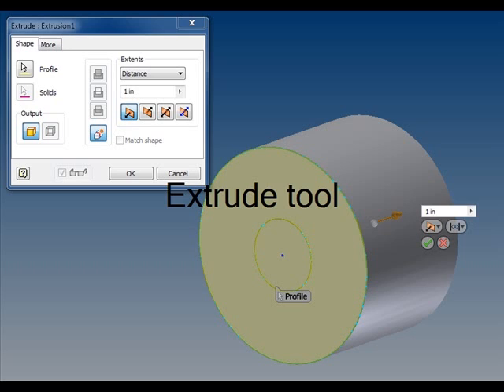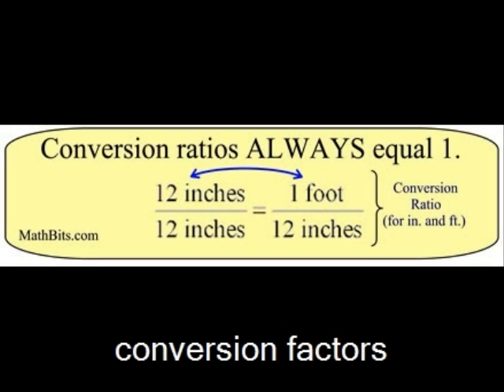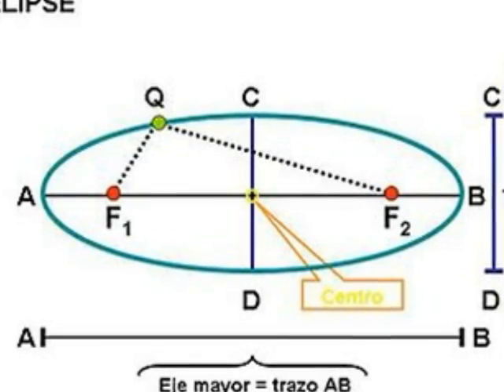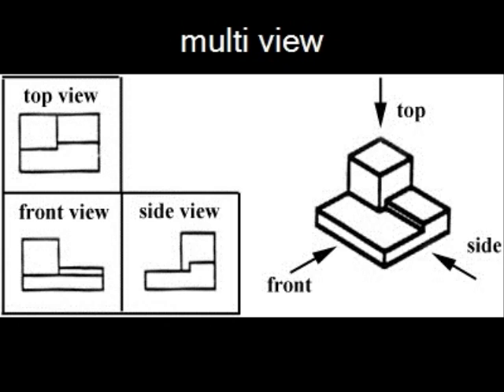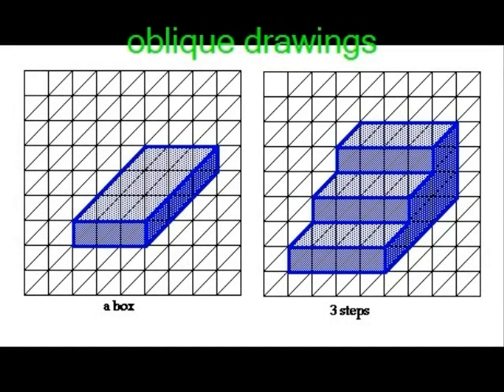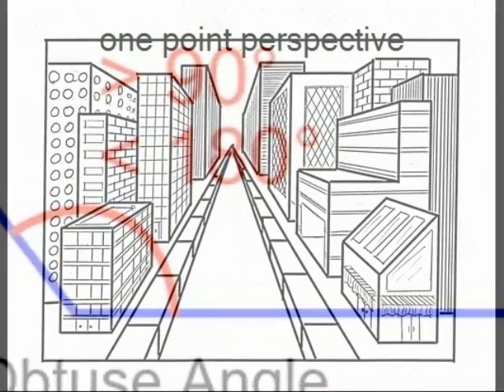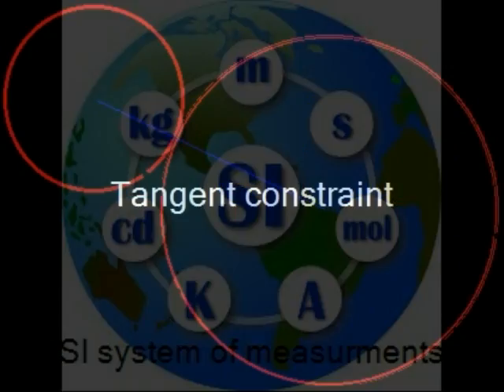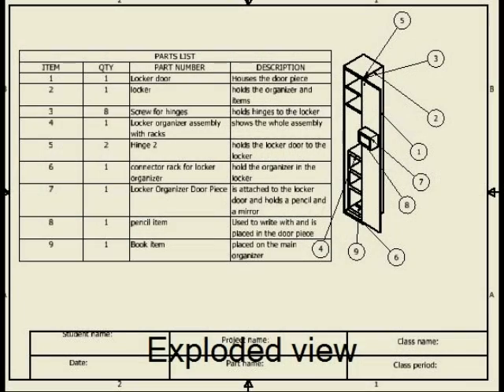Ben Martin photostory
Ben Martin photostory at East Surry high School